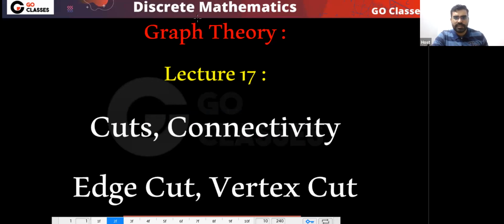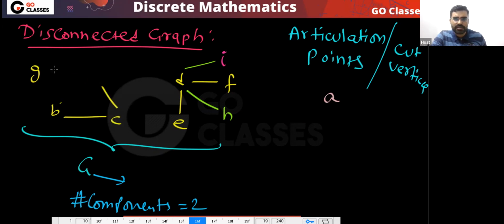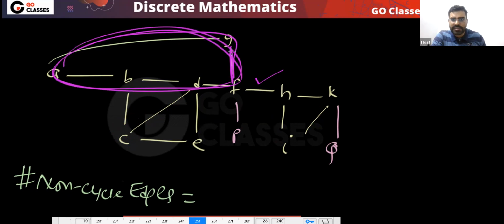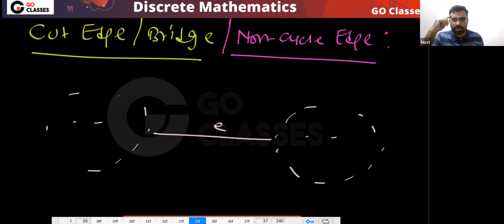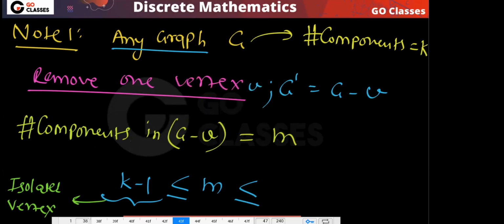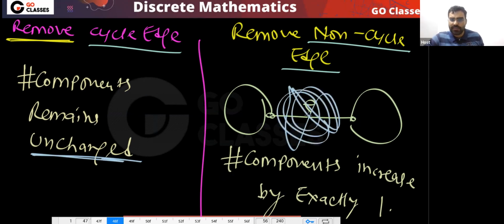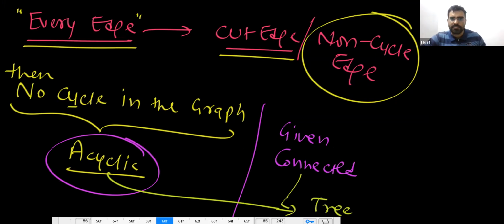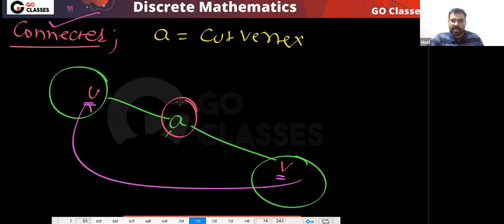Graph Theory Lecture 17 - Cuts, Connectivity | Vertex, Edge Cut, Articulation Point | Deepak Poonia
Join GATE Overflow Telegram Group for GATE CSE Doubt Discussions

Join GO Classes Telegram_Group for GATE CSE Doubt Discussions

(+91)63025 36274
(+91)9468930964